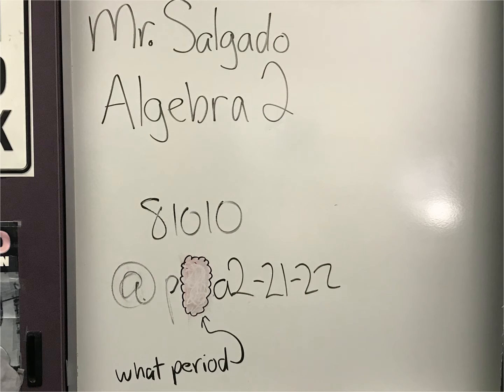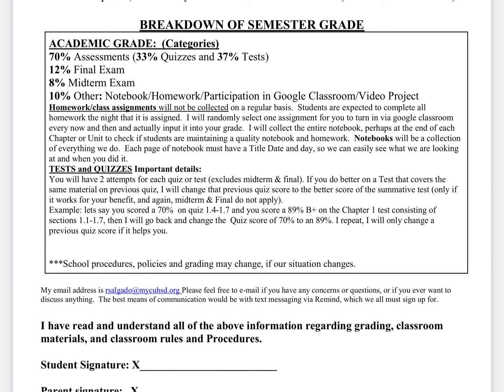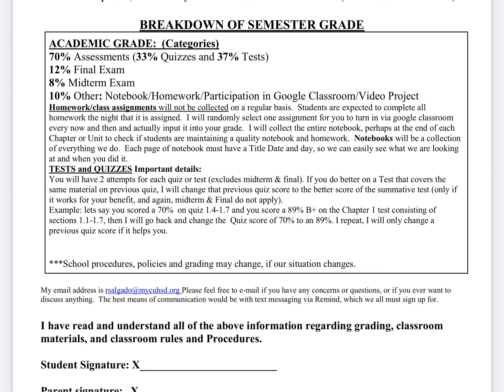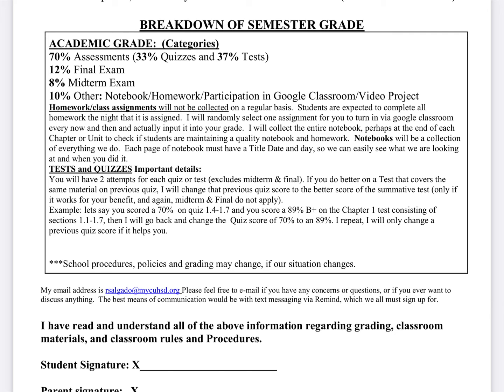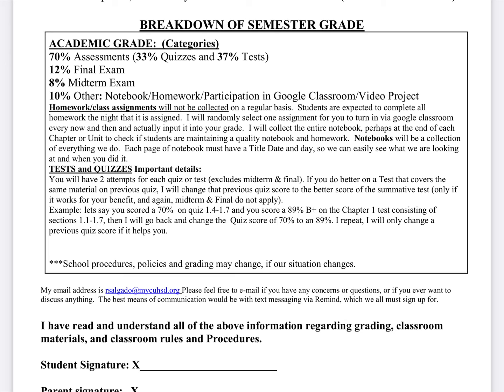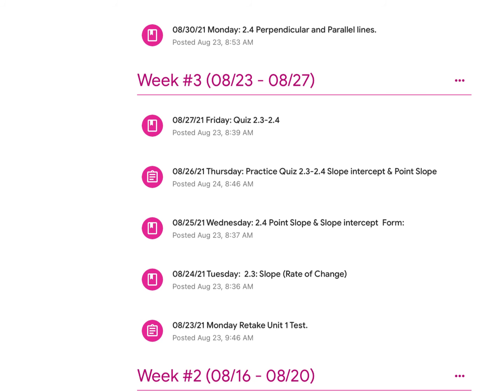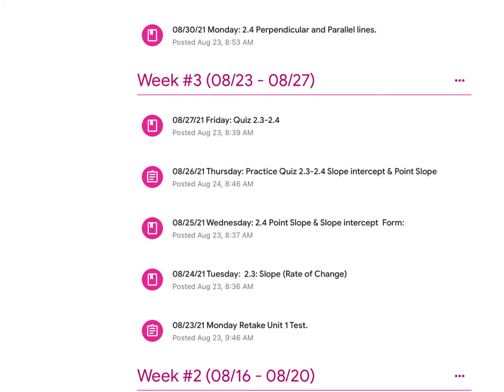Parent night 2021.mp4